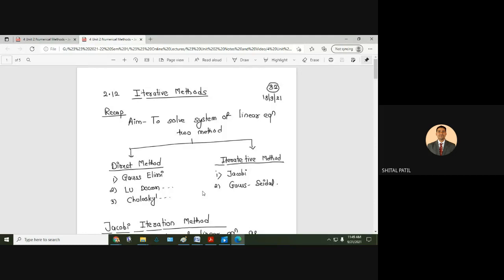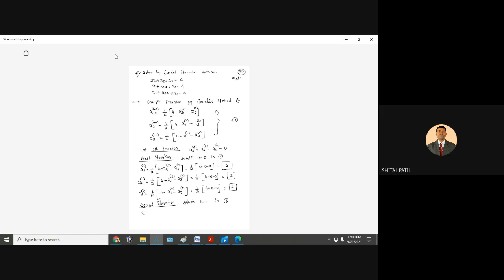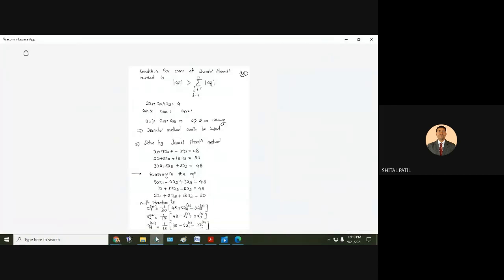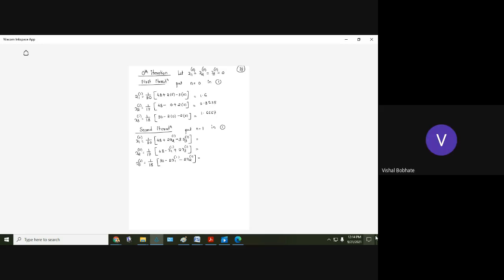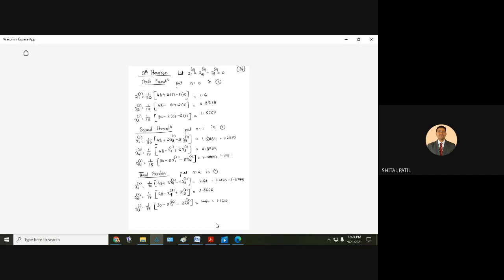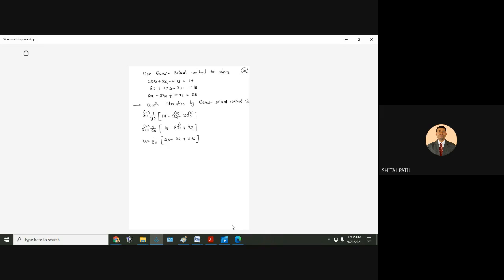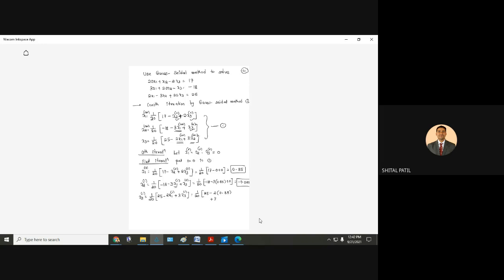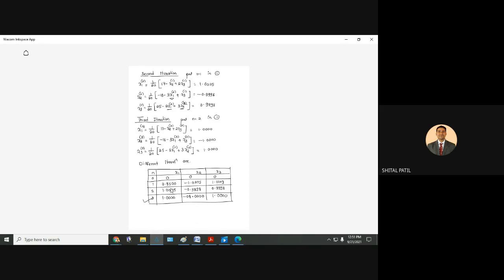5 Unit 2 Numerical Methods Iteration Method 21 9 21